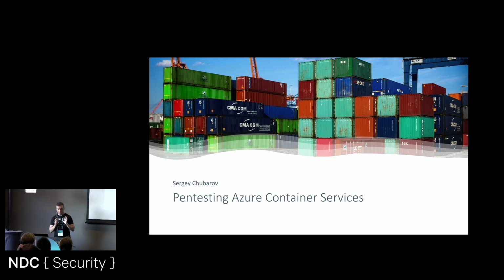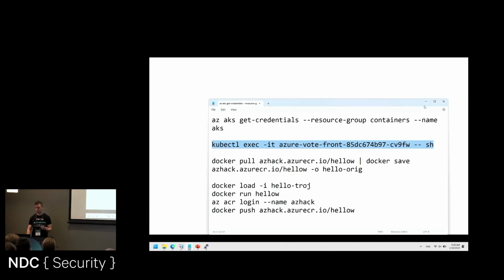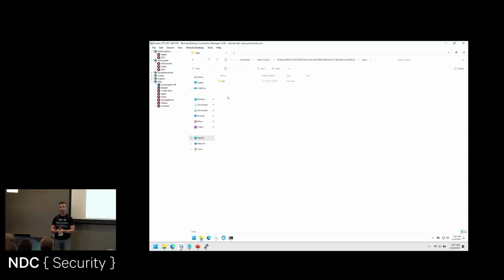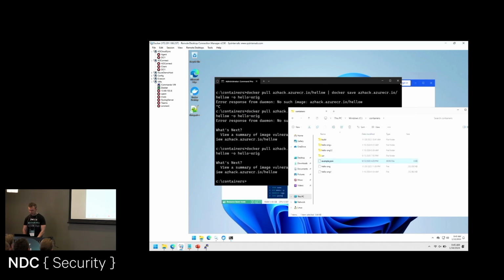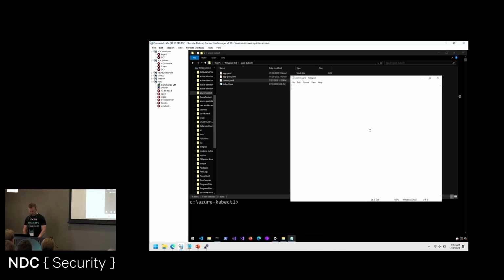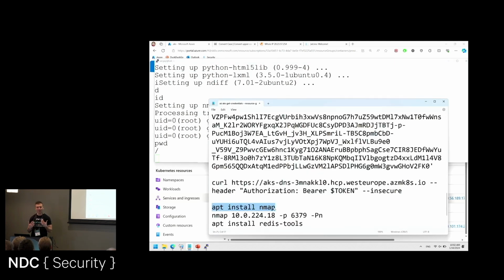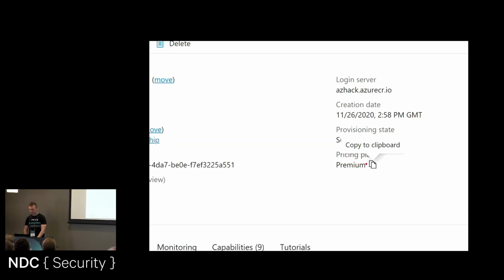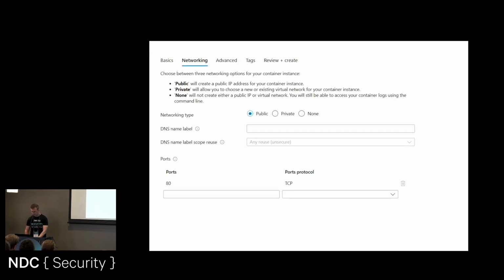Pentesting Azure Container Services - Sergey Chubarov - NDC Security 2024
This talk was recorded at NDC Security in Oslo, Norway.

Containers are playing their role in the digital transformation by providing a fast deployment of cloud-native applications. Containers are also often viewed as secure, which is true. But how are they really well configured?

A demo-based session.

The session includes:
- Containers 101
- Backdooring Docker containers images
- Poisoning images on Azure Container Registry
- Compromise containers on Azure Container Instance
- Compromise containers on Azure Kubernetes Services
- Vulnerability Assessment